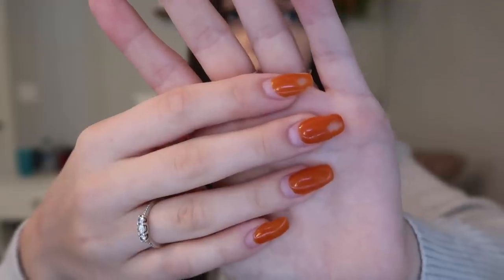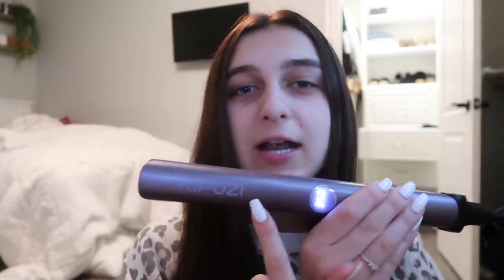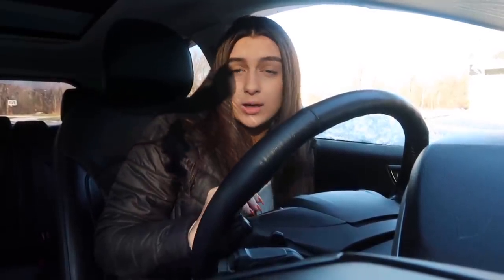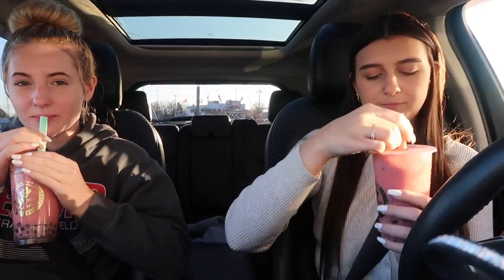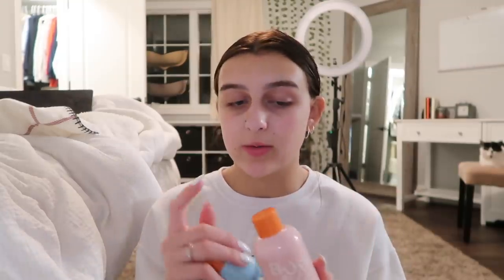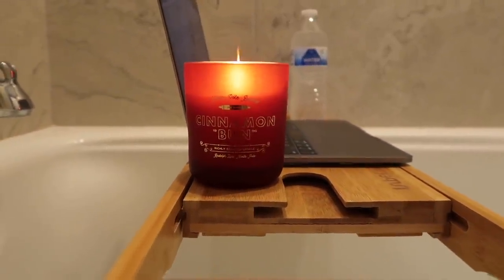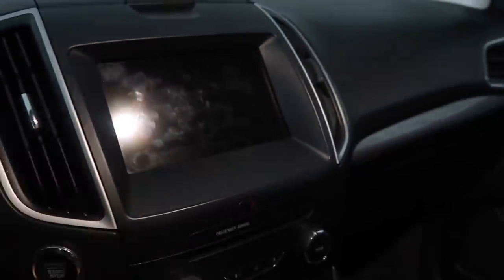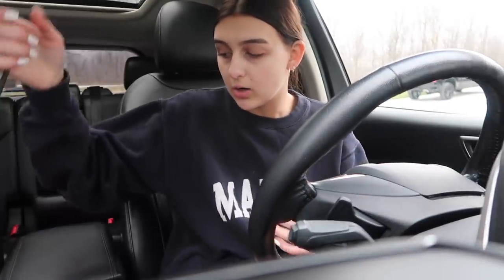Vlogmas Week 1 🎄🎅🎁 New Nails, Car Tour, Bubble Tea, and ft. Kipozi!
Purchase the Kipozi 2 in 1 Straightener & Curler
Hope you liked Vlogmas Week 1 - Comment on my recent Instagram post for things you would like to see in Vlogmas Week 2.

♥ Karli Reese